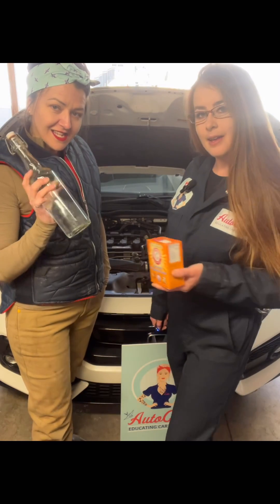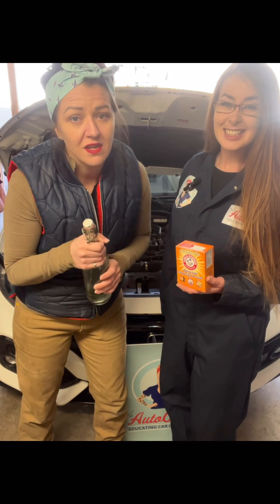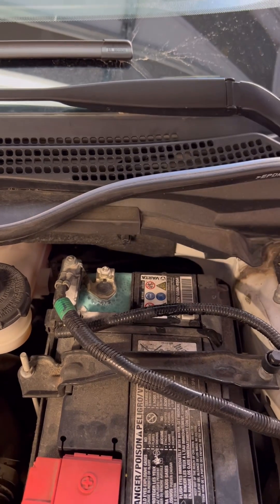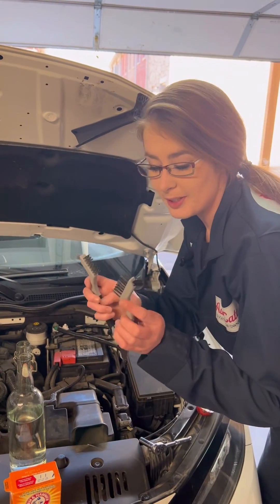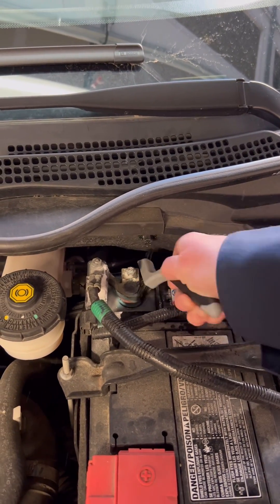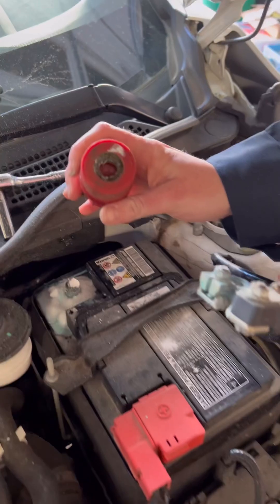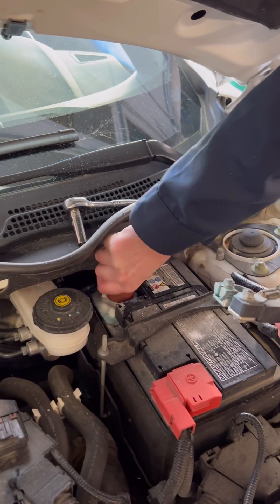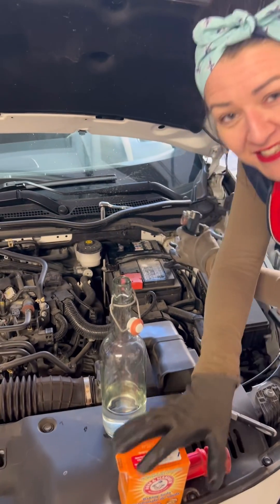Battery corrosion? No problem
Learn how to get rid of that nasty corrosion build up on your battery terminals. It’s basically that 3rd grade science fair project with the volcanoes.. but for cars.